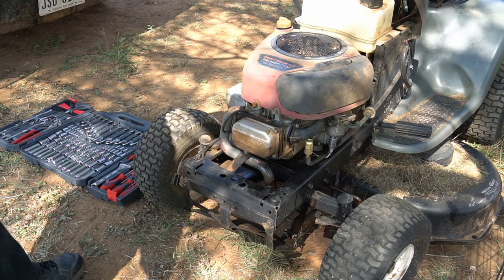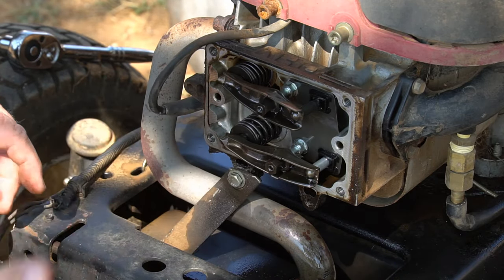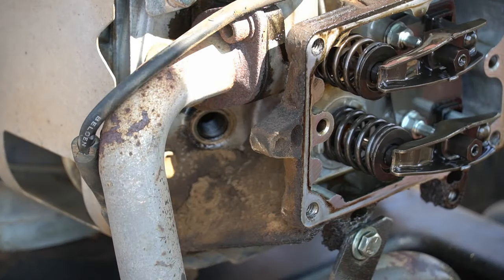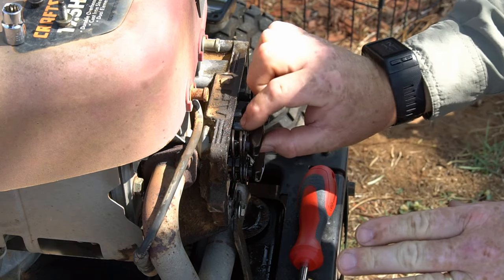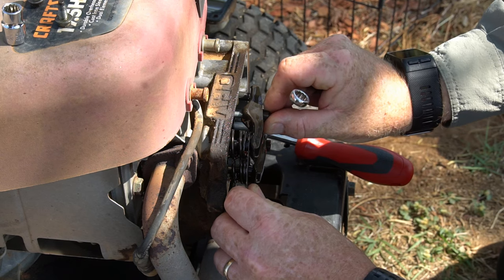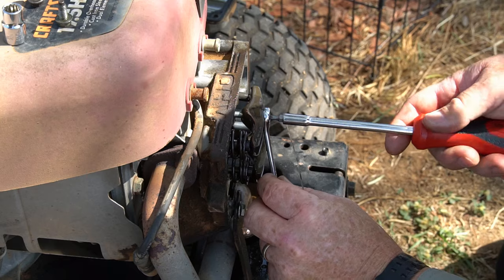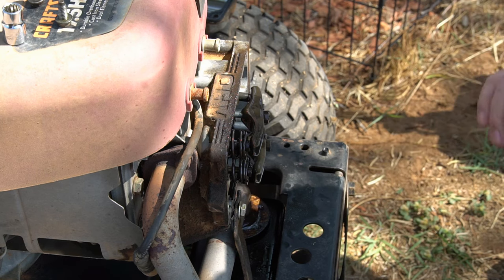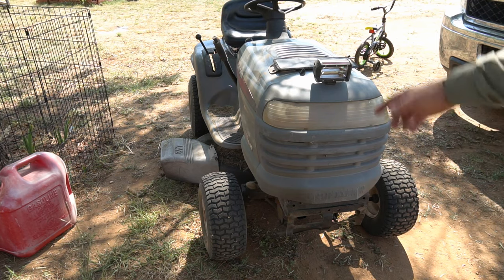🛠️ DIY: How to adjust the valves on a Craftsman (Briggs) 17.5HP OHV Engine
AD 💥 Crescent 170-Piece Tool Set

 Click on the ⭐ SHOW MORE ⭐ button below for more information.

In this video, I show you how to adjust the valves on a Craftsman LT1000 mower with a Briggs 17.5 HP OHV Engine.

Equipment and Tools used in this video:

👉 Crescent 170-Piece Tool Set

Recommended blades:
👉 Replacement Mower Blades

Instructions and specifications:

The B&S 17.5HP engine is used on many models of riding lawn tractors. The mower in this video is a Craftsman LT1000, but this guide will work for all other brands and models. Here is a partial list of lawn mower brands that have this engine in one or more models:

Troy-Bilt
Husqvarna
John Deere
Poulan Pro
Ariens

This guide work for all models - except early production vertical models 110000, 120000

This video will show you step by step instructions for how to adjust the intake and exhaust valves on a Briggs & Stratton OHV motor.  This video include instructions on how to determine which valves are the intake and exhaust valves, and how to find top dead center (TDC).

NOTE: Check valve clearance while the engine is cold.

1. Turn the crankshaft counterclockwise until the piston is at top dead center on the compression stroke. This prevents the compression release from holding the valves open.

2. Insert a narrow screwdriver or rod into the spark plug hole as a gauge, then slowly turn crankshaft counterclockwise until the piston has moved down the bore by 1/4” (6mm).

3. Using a feeler gauge (A, Figure 41), adjust rocker nut to obtain the clearance as listed on the bottom o this answer.

4. Hold rocker nut and tighten the rocker ball setscrew (B) to the torque valve of 45 lb-in. (5 Nm).

5. Check clearance again and re-adjust, if necessary.

6. Repeat for the other valve.

NOTE: On some models, the nut and setscrew are positioned above the pushrod ends.

Block Image
Vertical Models 110000, 120000 Early Production

1. Using a feeler gauge (A, Figure 42) adjust the locking hex nut (B) to obtain the

correct clearance as listed on the bottom of this answer.

2. Repeat for the other valve.

Block Image
- OR -

1. Loosen jam nut (A, Figure 43) at base of rocker arm stud. Then, using a feeler gauge (B), turn rocker arm screw (C) to obtain the correct clearance as listed on the bottom of this answer.

2. Hold the screw and tighten the jam nut to value 45 lb-in. (5 Nm).

3. Check clearance again and re-adjust, if necessary.

Block Image
MODEL 110000 HORIZONTAL SERIES

Valve Clearance – Intake .004 - .006 in. (.10 - .15 mm)

Valve Clearance – Exhaust .009 - .011 in. (.23 - .28 mm)

MODEL 120000 HORIZONTAL SERIES

MODEL 150000 HORIZONTAL SERIES

MANUFACTURER'S DESCRIPTION:

Briggs & Stratton 31R907-0007-G1 500cc 17.5 Gross HP Engine
500cc, 17.5 horsepower
This genuine 500cc single cylinder engine offers dependable power for your equipment needs. With a power rating of 17.5 HP, this engine features a premium Dual Clean air filtration system, electric with recoil backup starter, and maintenance-free Magnetron electronic ignition. With a manufacturer limited warranty of 2 years consumer use/1 year commercial use, this engine includes a Dura-Bore cast iron cylinder sleeve, installed muffler, fuel pump, oil filter and 9 amp charging system.

Dura-Bore cast iron cylinder sleeve for extended life
Exhaust included
Overhead valve design (OHV) for cooler operation and long valve life
9 amp charging system

Consider These Factors :
Vanguard OHV engines are cast iron cylinder sleeve engines – for continuous heavy duty applications
Intek OHV engines run cooler and deliver more power, longer life and fuel economy - for more power
Standard engines are aluminum cylinder bore, side/overhead valve engines - for general consumer use
Horizontal and Vertical Shaft Engines